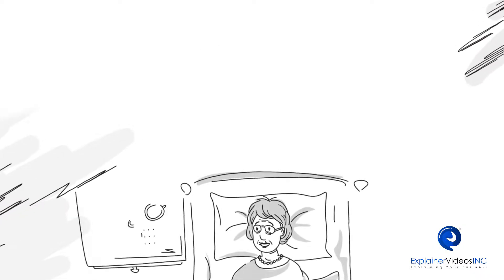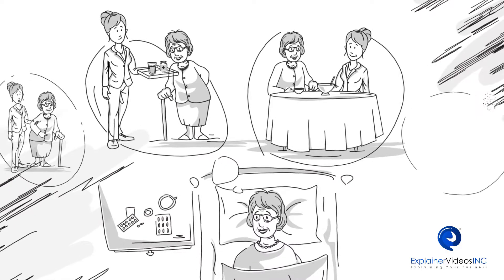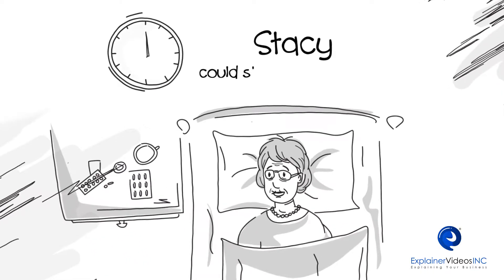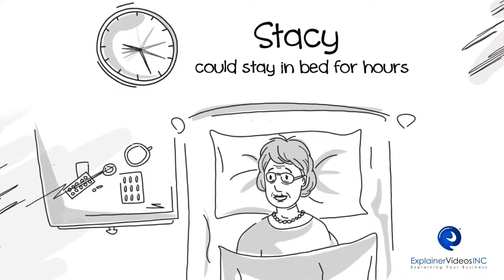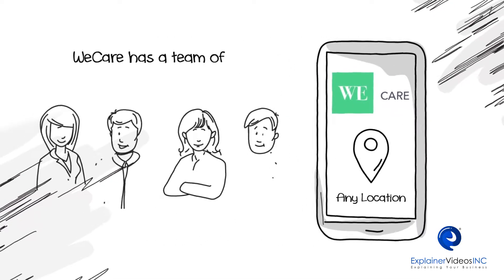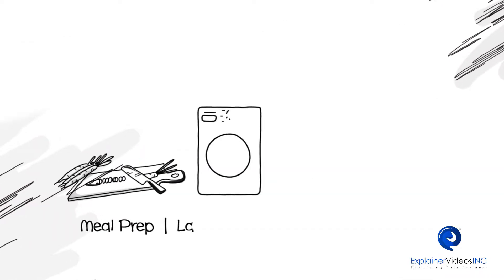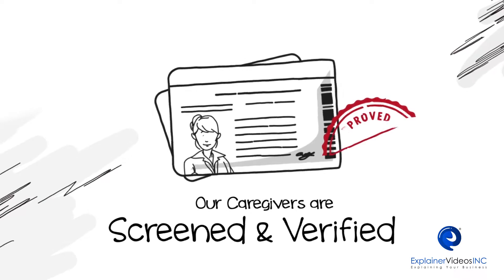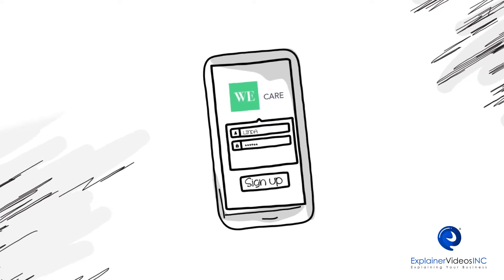Whiteboard Explainer Video - We Care - Explainer Videos INC